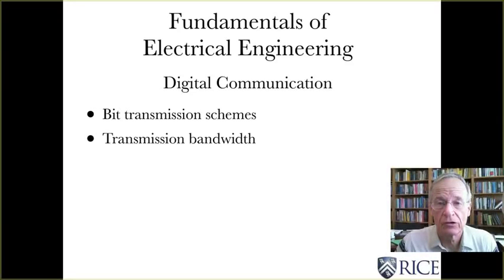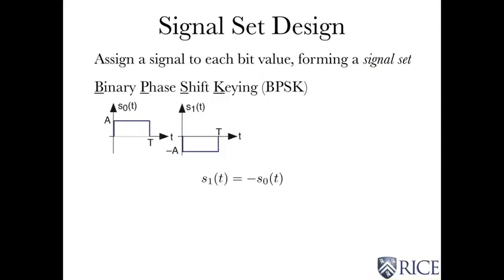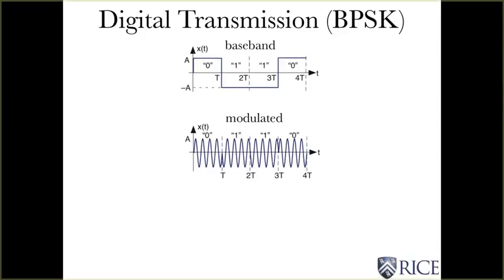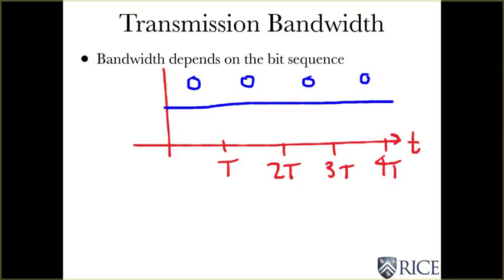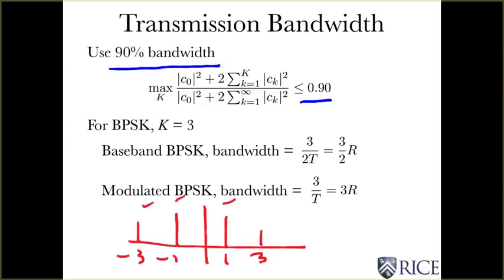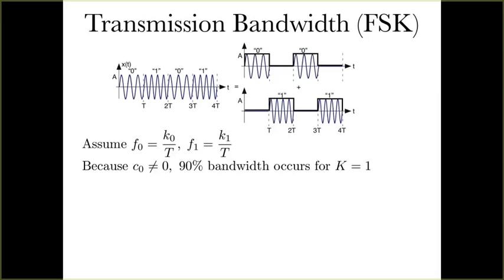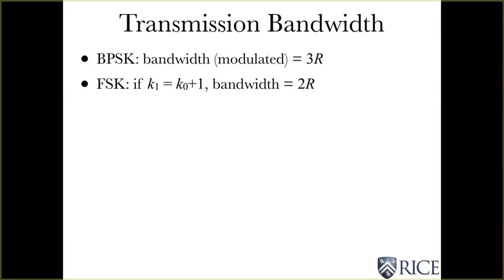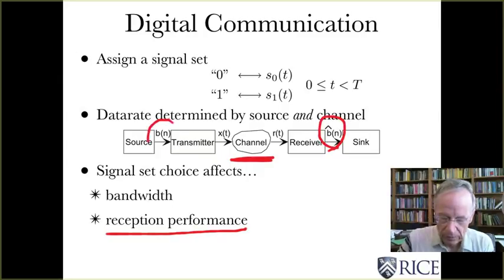32 Digital Communication